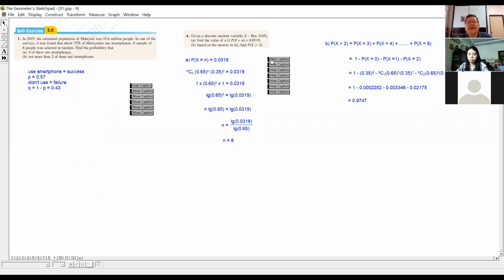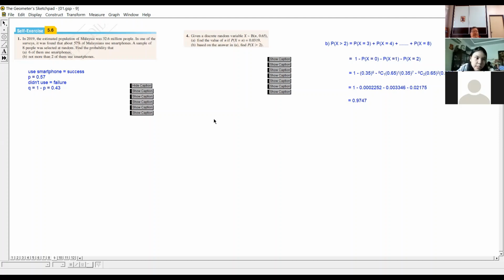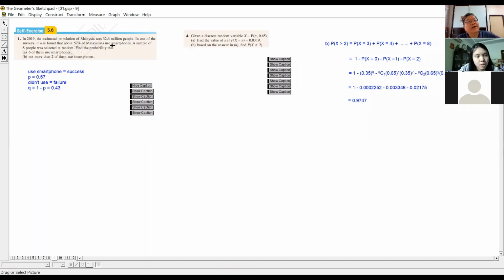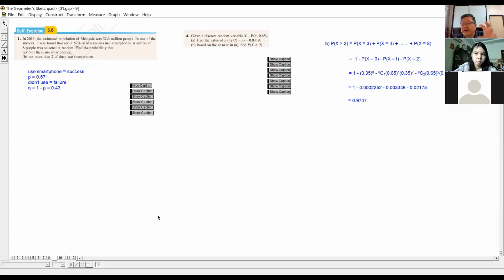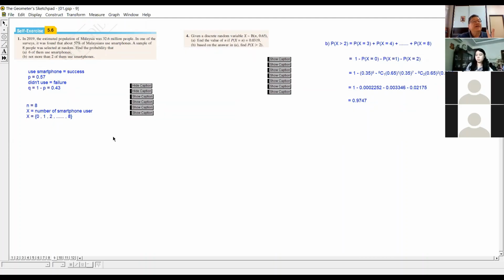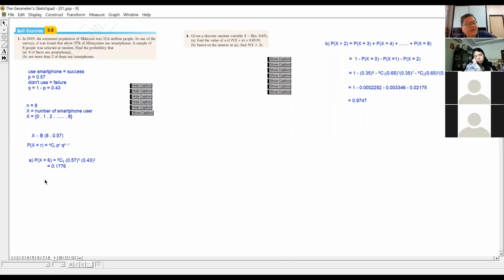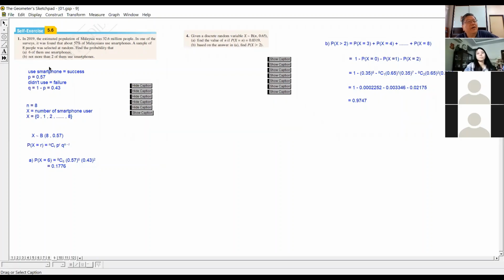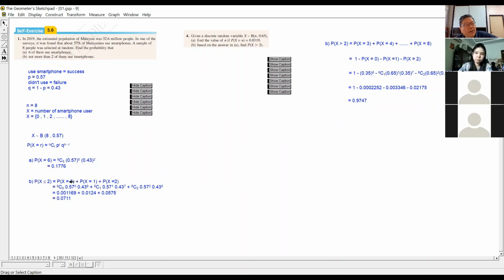Add Math Form 5 Chapter 5 Binomial Distribution App 2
binomial distribution
add math
spm